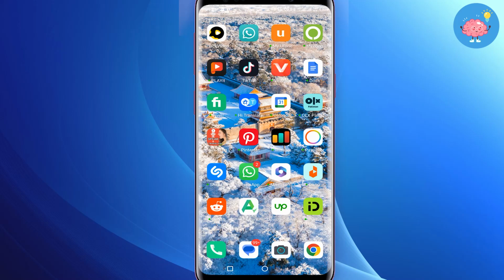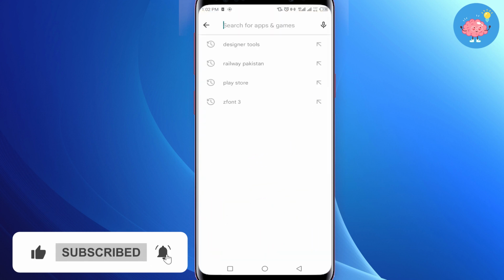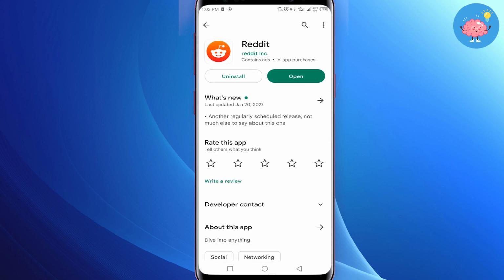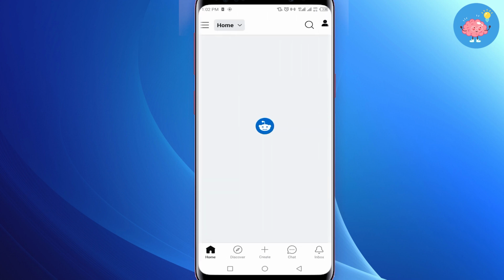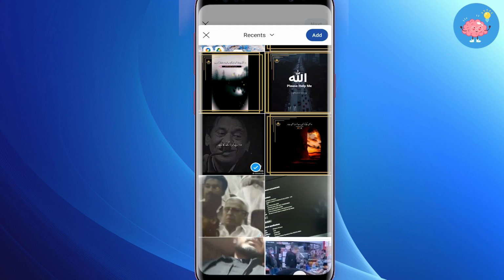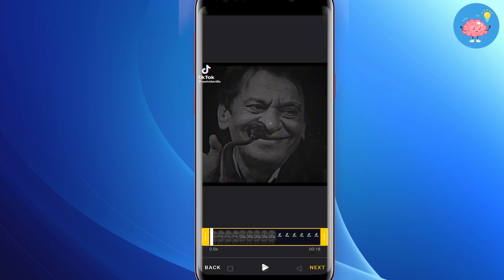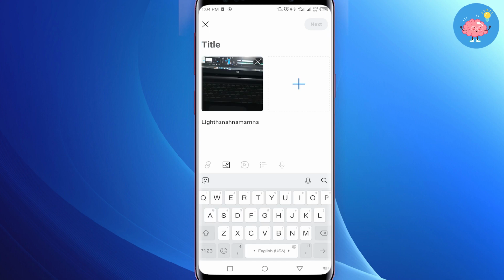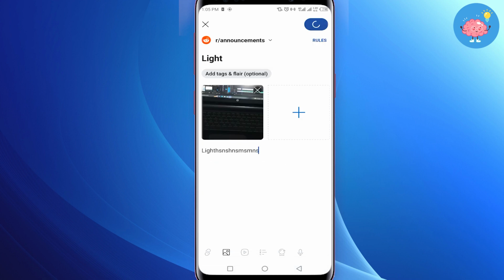How To Upload Videos On Reddit | How To Post Video To Reddit From Iphone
How To Upload Videos On Reddit
In this video, I'm going to show you how to upload videos on Reddit from your iPhone. This is a quick and easy way to get your videos up on Reddit and start generating traffic to your channel!

If you're looking to post videos to Reddit, then this is the video for you! We'll show you how to upload videos on Reddit, add annotations and start generating traffic to your channel! After watching this video, you'll be ready to start posting videos to Reddit and bring in the views!